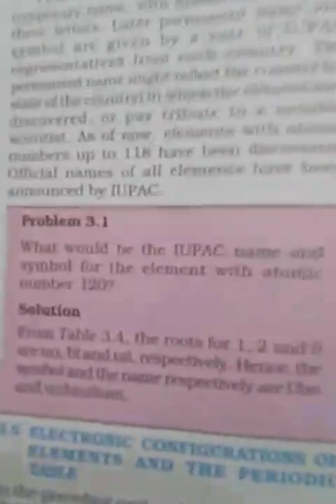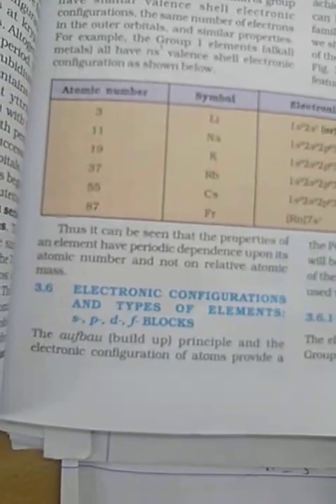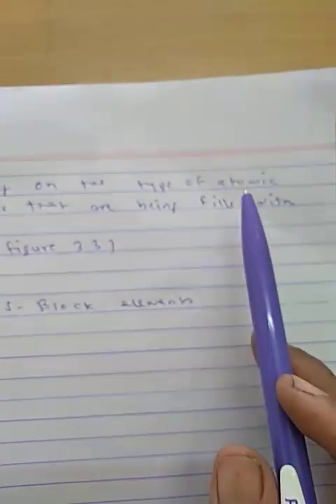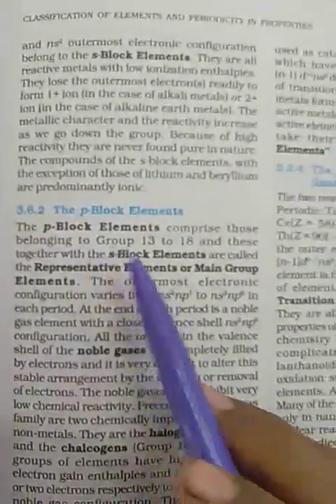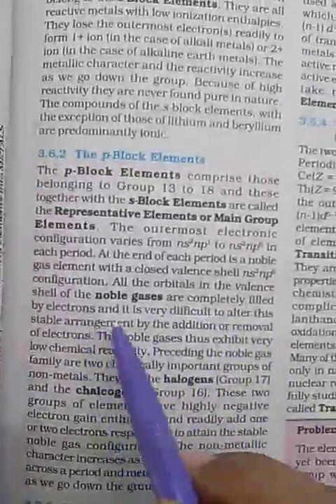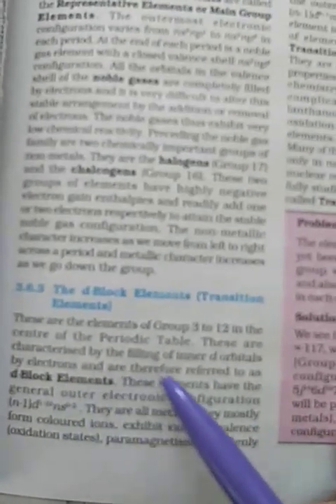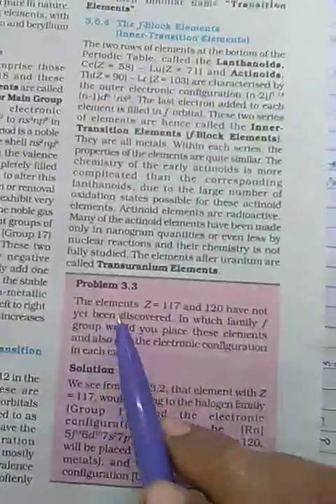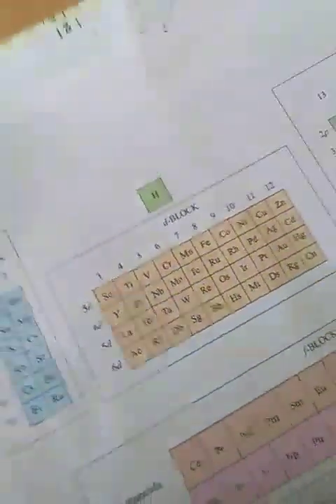Chemistry part 1 class 11 school Amv